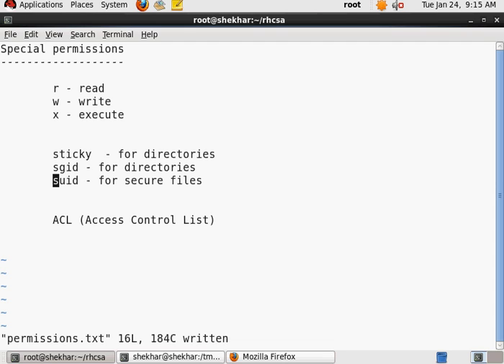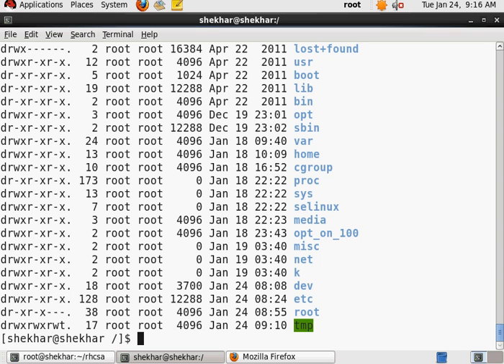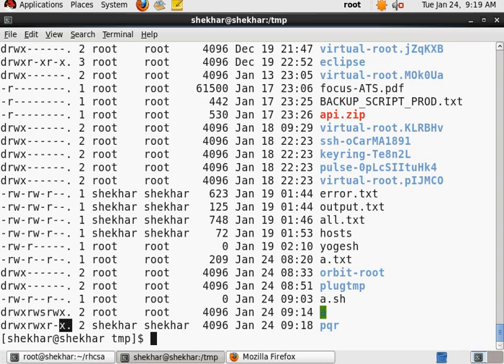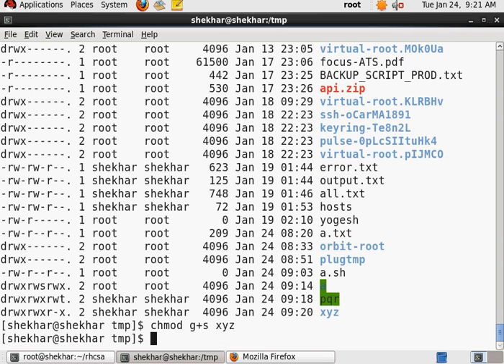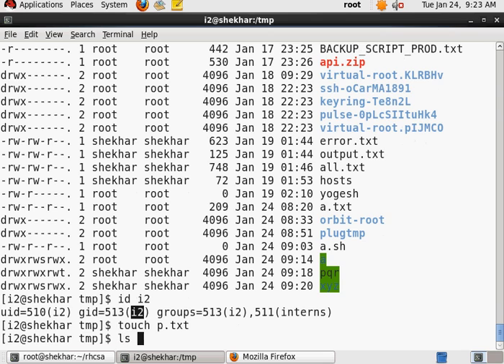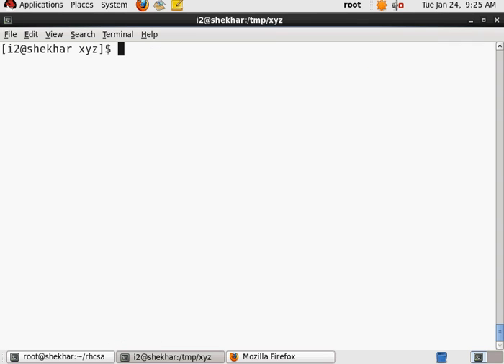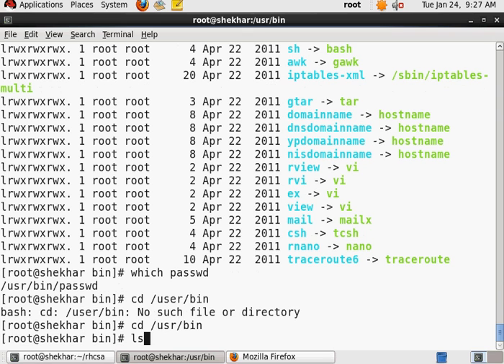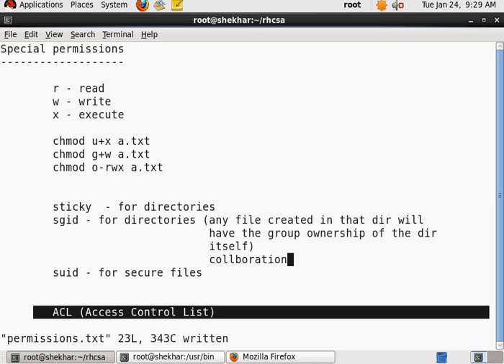rhcsa_26_special_permissions